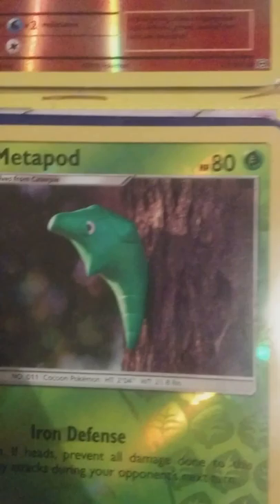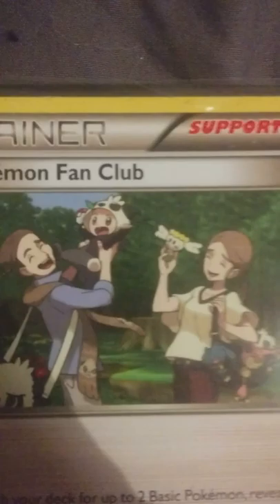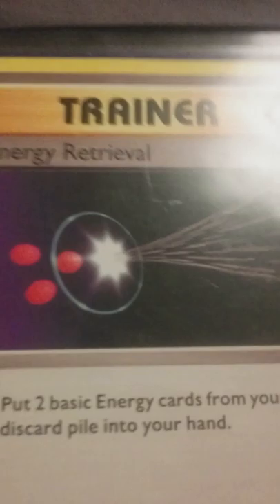Showcase of pokèmon:)